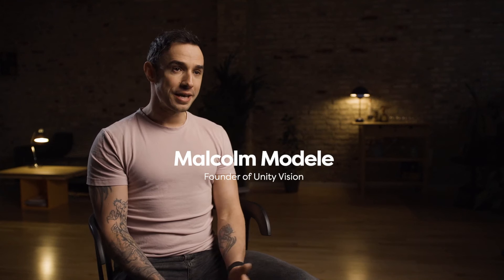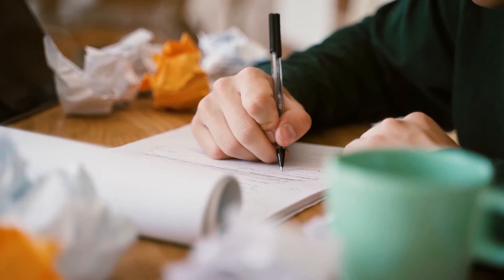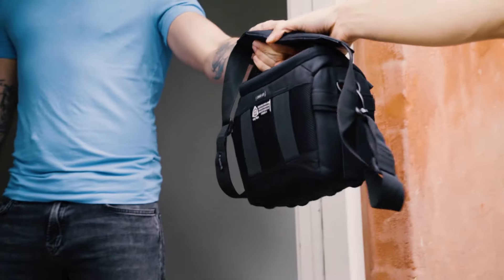Rent Out Your Camera Gear: How To Lend on Wedio? | Malcolm Modele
Rent out your gear when not in use and build a business out of it 💰 Together with Wedio 🥳 Get the best tips when renting out gear on Wedio 🎞

Malcolm is one of our Wedio members and is renting out the gear when not in use. This helps him increase his monthly income and helps pay for more expensive gear to create better movies and productions. Wedio helps with expanding his network and meeting talented creators 🎥

Malcolm Modele is a director, award-winning actor, filmmaker, and entrepreneur. In 2014 Malcolm set up his film and tv production company called Unity Vision.

UnityVision believes that whether you are an artist, a company, or an individual — you have a story to tell and they are here to assist. They translate your thoughts and visions into a concrete expression that can be shared with the world. As well as shoot stills and create a graphic design for anything from headshots to film posters.

They offer high-quality experience across many media genres. They can take care of the whole process starting with development, pre-production, through production, and post. They can help create a trade-show video or documentary, film or Tv pilot, and they can provide script-to-screen solutions with a top-of-the-line professional look and sound. Whether shooting on location or in our studio, they will create the feel that conveys your message.

Networking is the key to success. And Wedio nailed this. They're not just a rental site, but they're a community. So use that community to create your own opportunities. Hi, my name is Malcolm Modele. I am a filmmaker and CEO at Unity Vision Productions in London. I'd personally recommend Wedio to others, even if you're considering and you have some reservations on whether you should or shouldn't rent, because they're safe, they're secure, and they're on your side and the community they're creating is amazing and is thriving. So I think you'd be silly not to jump on board right now. This is something that's growing, so be a part of it now before it's too late, because when something becomes more saturated, it's harder to make an impact in that industry. So do it now while you can.